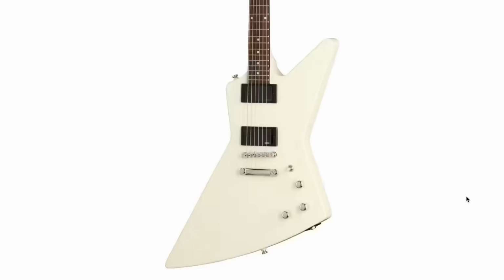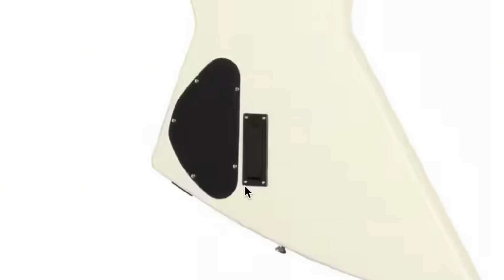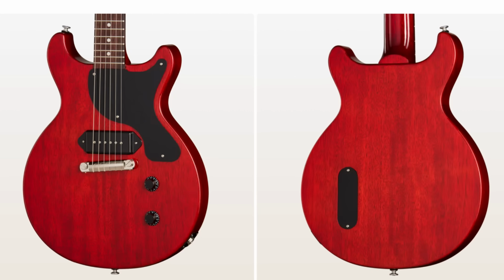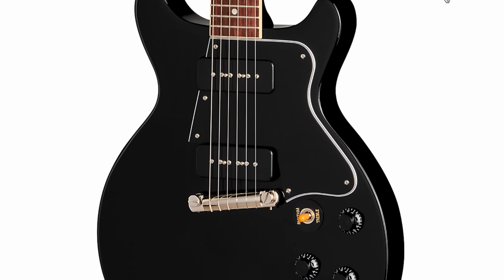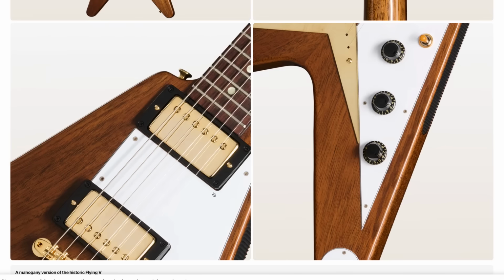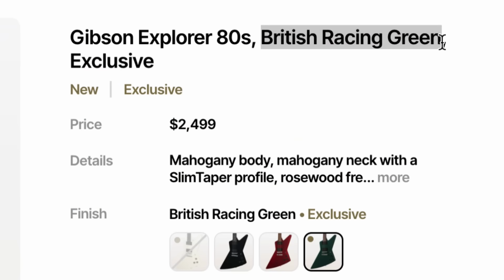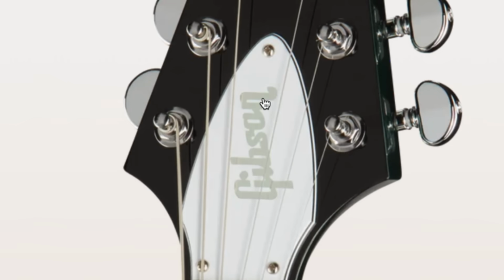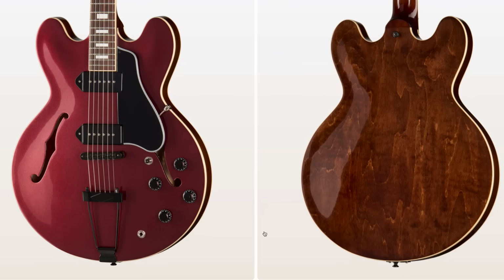Exciting New Epiphone LEAK May Be Sad News... | New Gibson / Epi Models Nov 2025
📚Description: A leak of an EMG-equipped white epiphone explorer in the ~$1000 range has leaked online. Normally, this would be very exciting news... however, I'm noticing a lack of a certain name tied to them... James Hetfield of Metallica.  We all KNOW why that guitar exists, it hurts that this could be confirmation a Hetfield x Gibson partnership won't be happening. Or... maybe the title isn't complete yet! Only time will tell.

0:00 - 80s Epiphone Explorer Classic White EMG (like James Hetfield)
2:50 - Les Paul Junior Double Cut - EVERYWHERE Now (Black Pickguard instead of Tortoise)
4:14 - Les Paul Special Double Cut
5:15 - Mahogany '58 Style Guitars now on .com
7:18 - All New British Racing Green Models